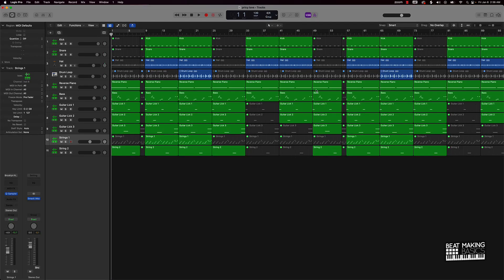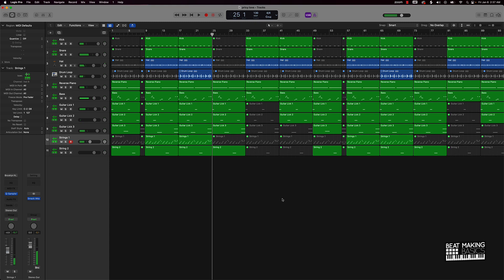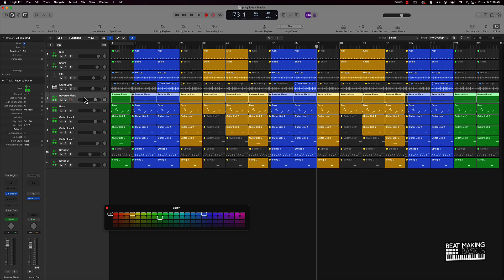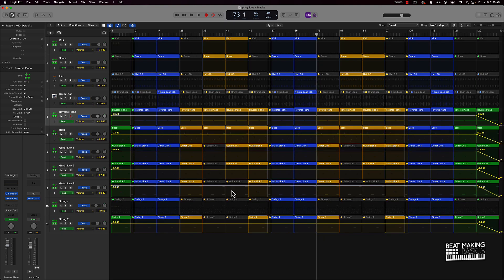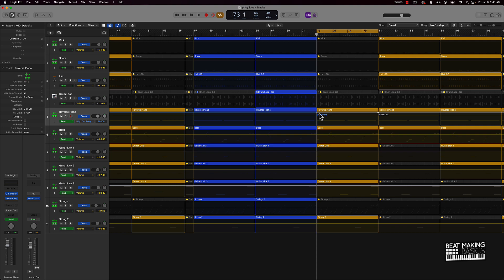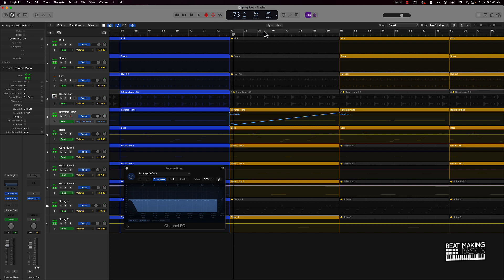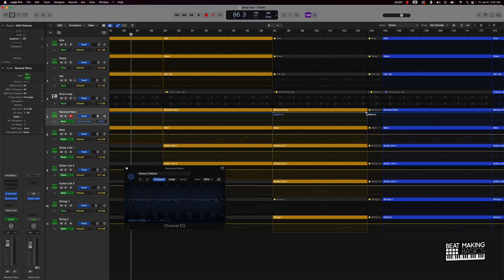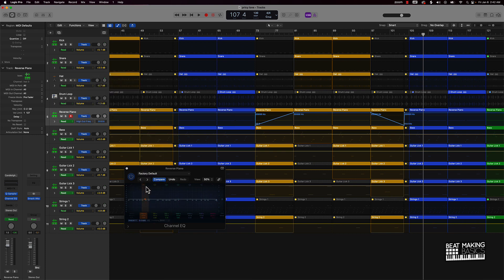How To Automate Filter Sweeps In Logic Pro X